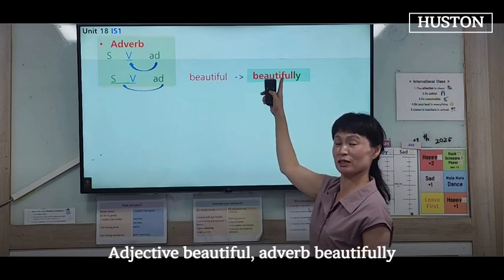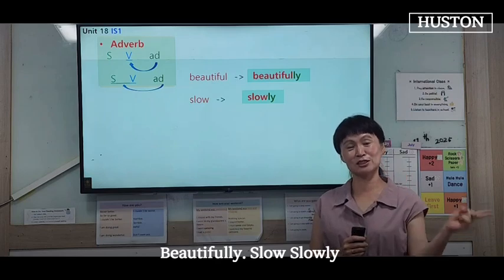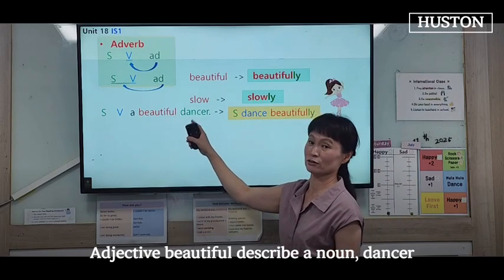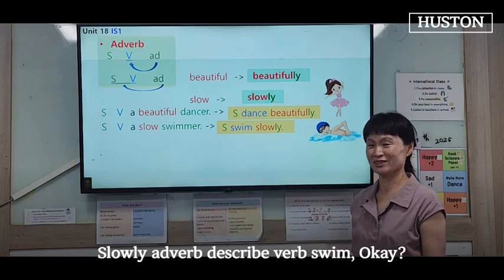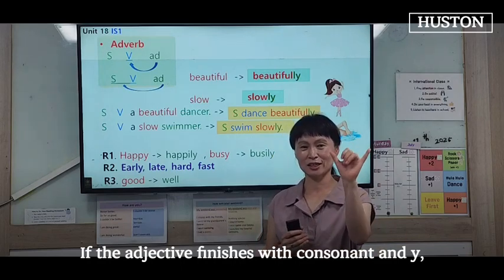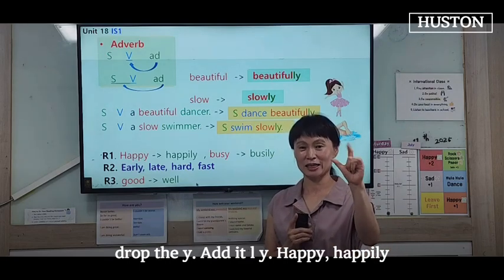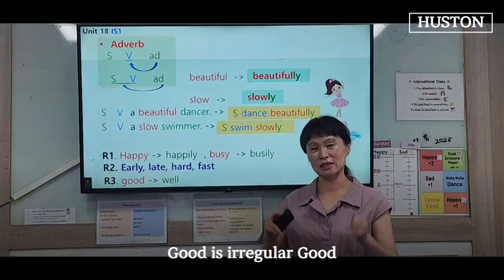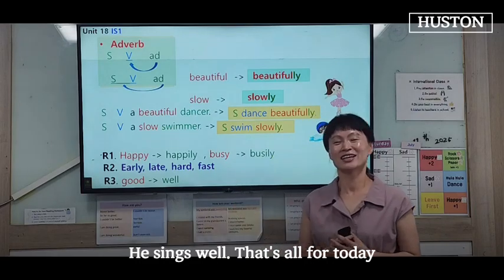18. How to make Adverbs from Adjectives (IS1)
This video explains how to turn adjectives into adverbs.